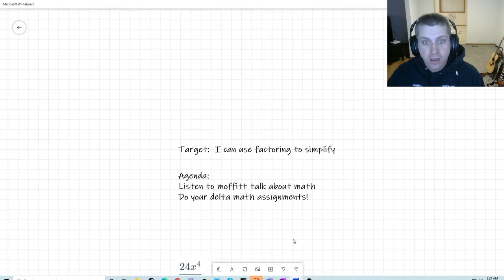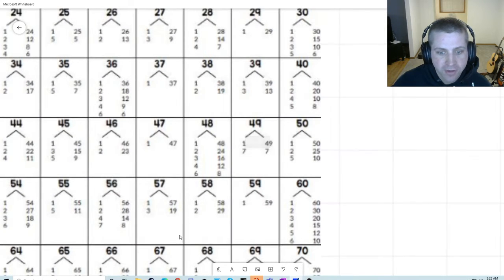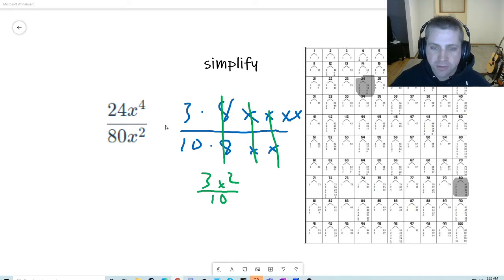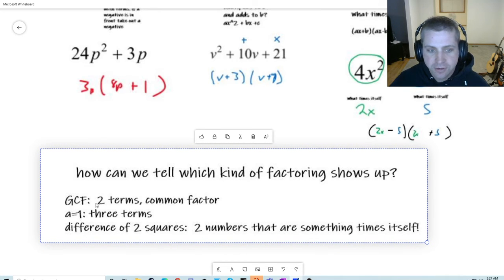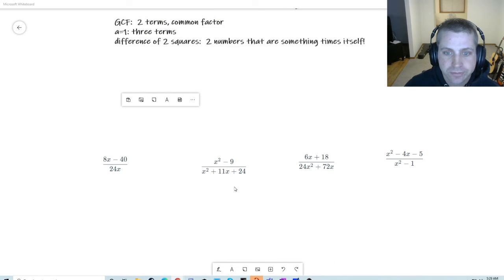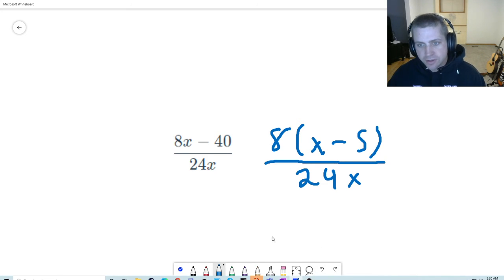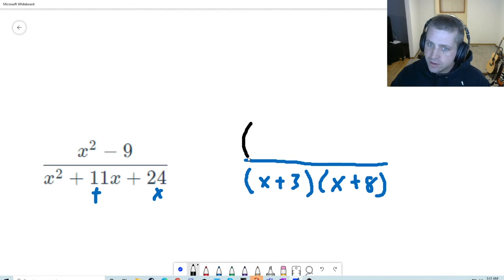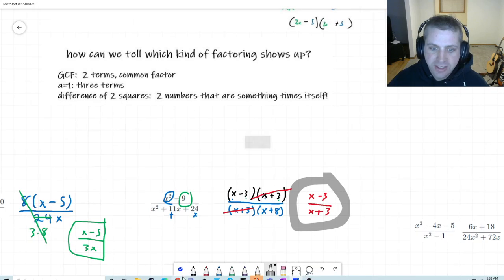lesson and agenda fri 3 12